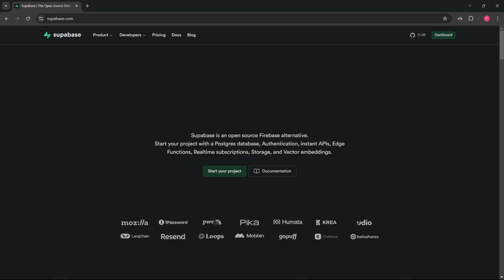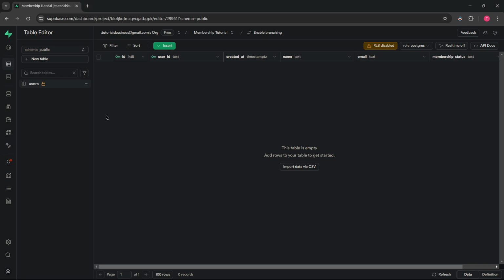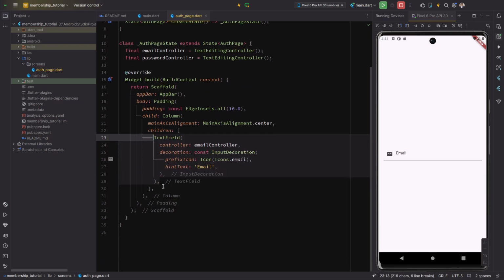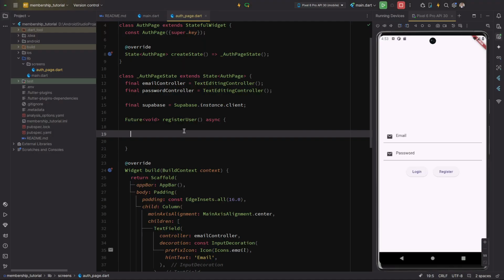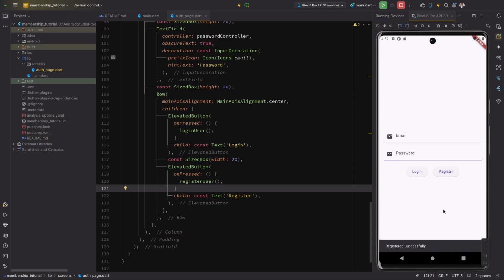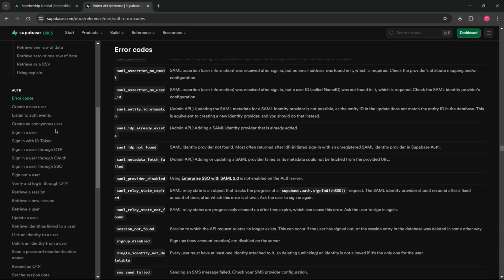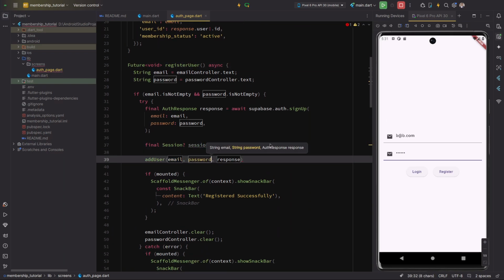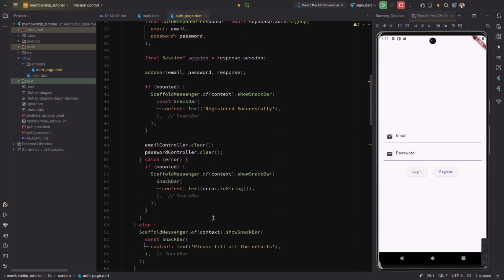How to Build a Membership App in Flutter (Part 2): Implementing User Authentication with Supabase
Learn how to add robust user authentication to your Flutter membership app using Supabase. This tutorial covers sign-up, sign-in, password reset, and more. Perfect for developers looking to build secure and scalable mobile applications.

By StockTune